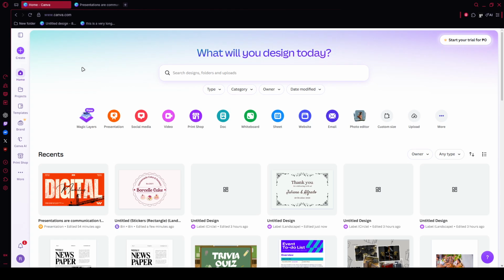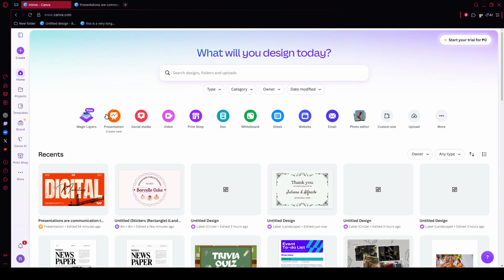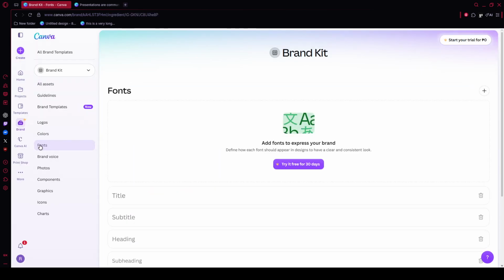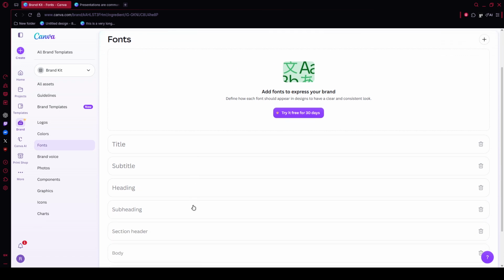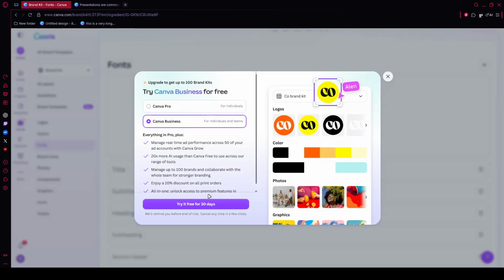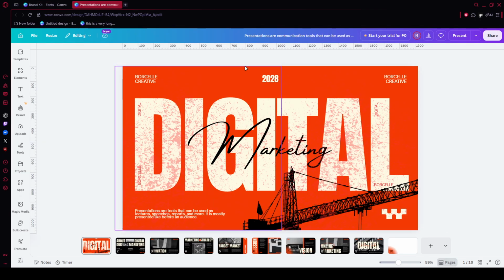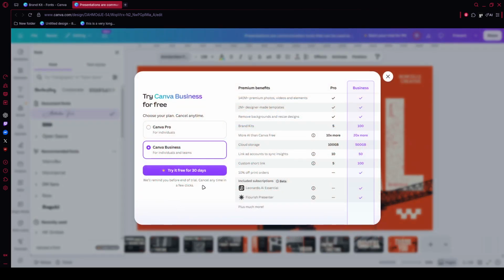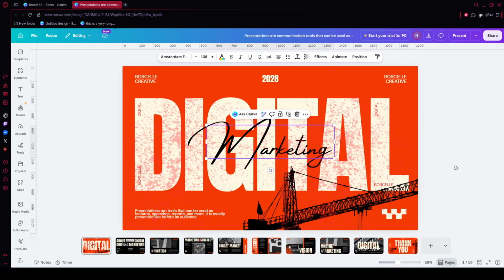How To Upload And Use Custom Fonts In Canva [Step By Step Guide]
In today's video we cover How To Upload And Use Custom Fonts In Canva [Step By Step Guide]